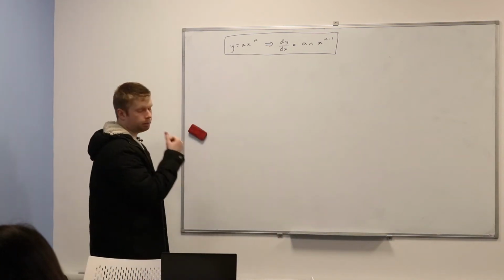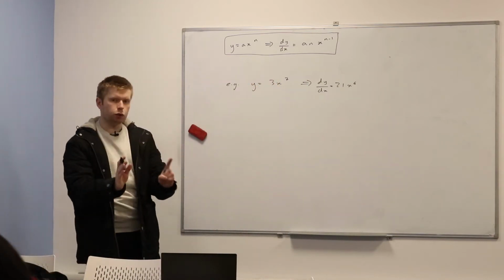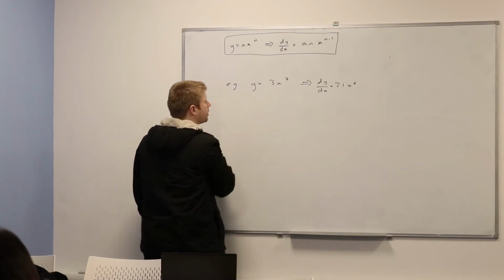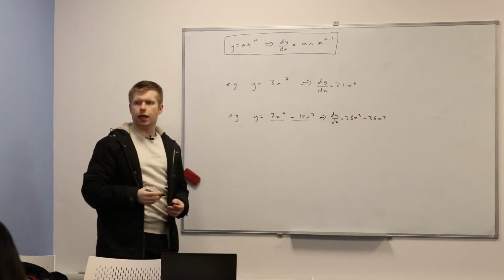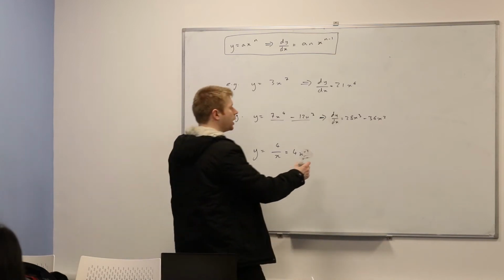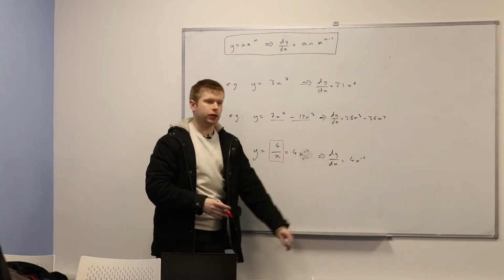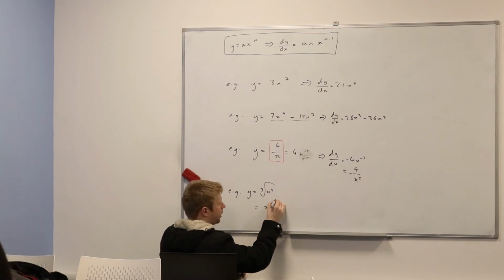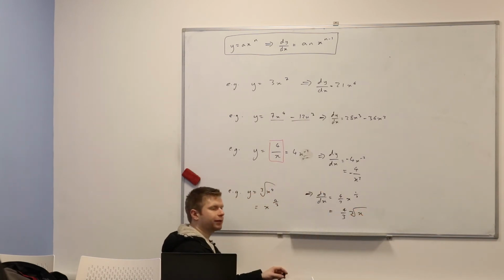Differentiation (5 of 9: Finding the Gradient Function)